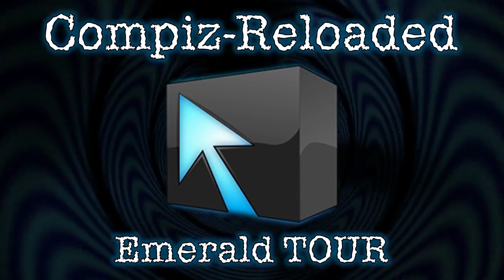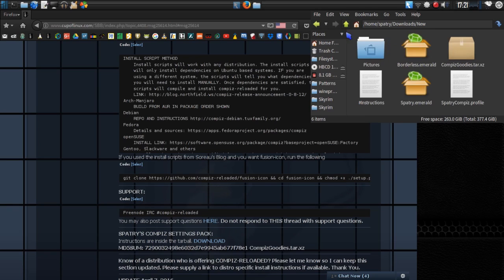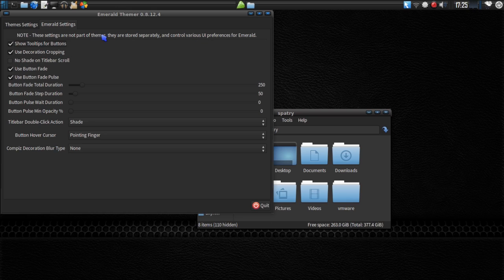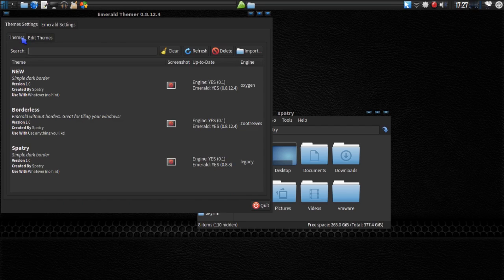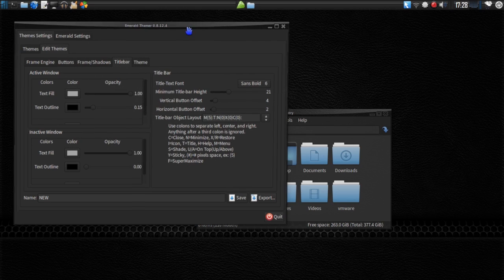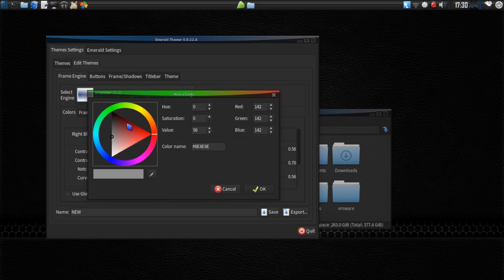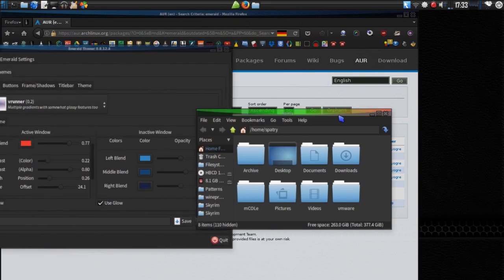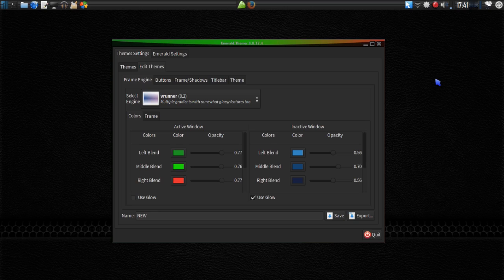Compiz Reloaded BONUS: Emerald Tour